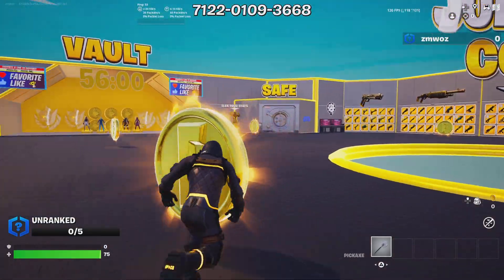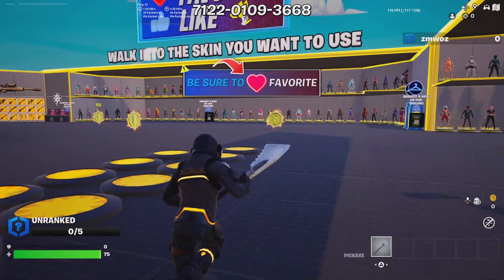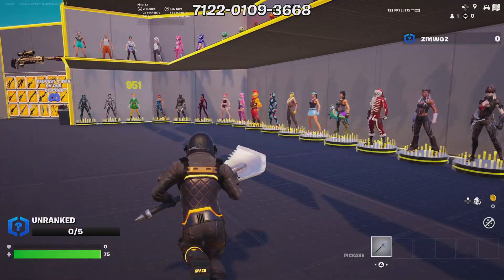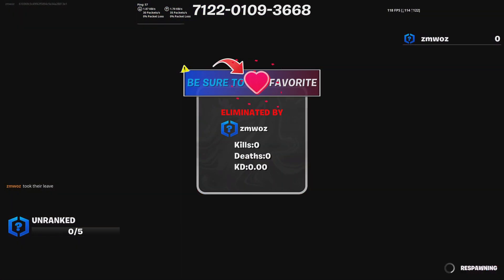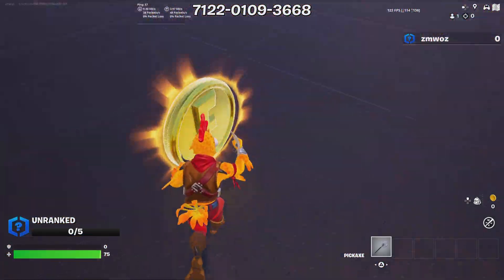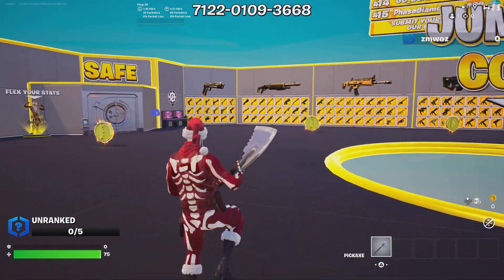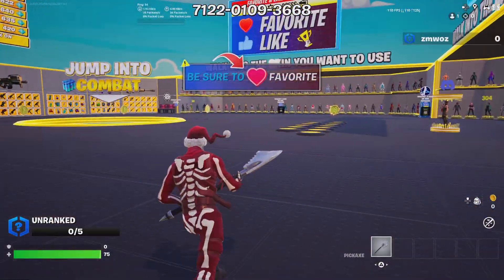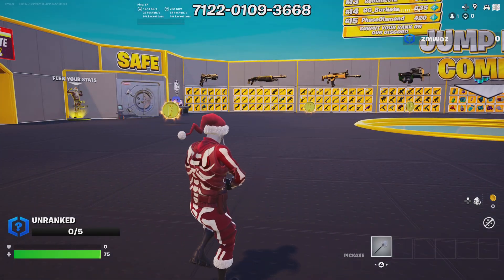A real free skins map 100% 😱